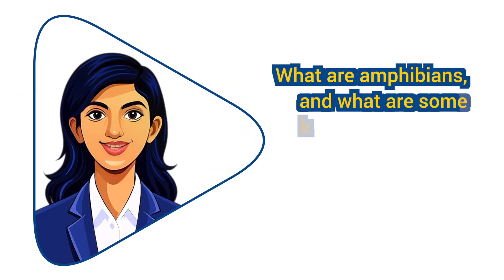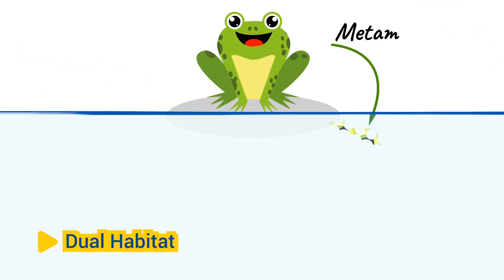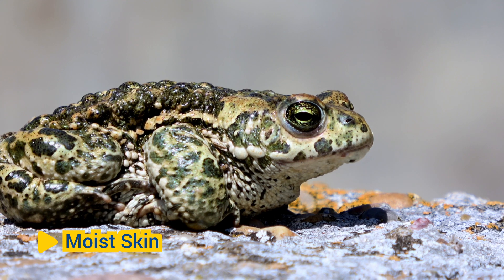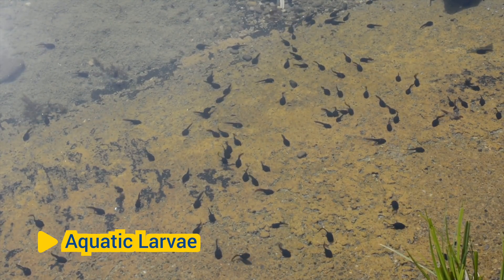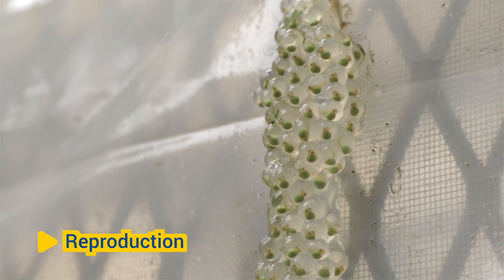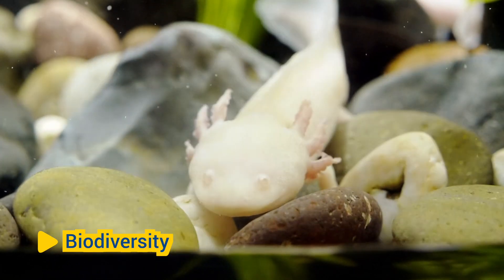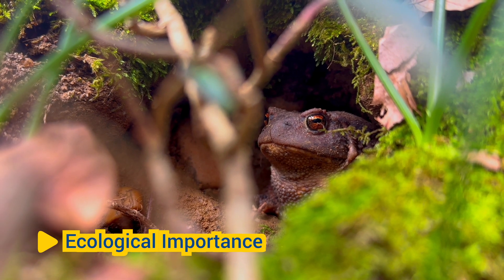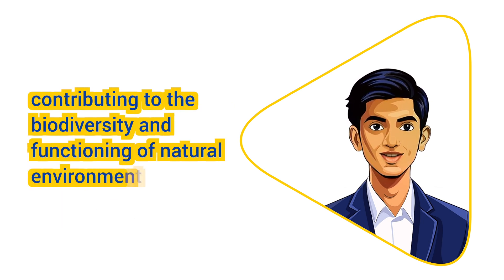What are amphibians? | AskNShare | QnA Series 19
Explore the fascinating world of amphibians! In this video, we dive into what makes amphibians unique among vertebrates, covering their dual life cycle, moist skin, and metamorphosis. Perfect for students and nature enthusiasts looking to learn about frogs, salamanders, and more!

Chapters:
0:00 What are amphibians?
0:07 Answer
0:26 Dual Habitat
0:46 Moist Skin
1:09 Ectothermic
1:27 Aquatic Larvae
1:52 Reproduction
2:20 Biodiversity
2:40 Ecological Importance
3:09 Summary

Footage credit: Pixabay, Los Muertos Crew, Dave Clarke, Jesus Cambronero, N,Merlo, Fatih Uyanik, Nicky Pe, Luis Quintero, Praveen Nu